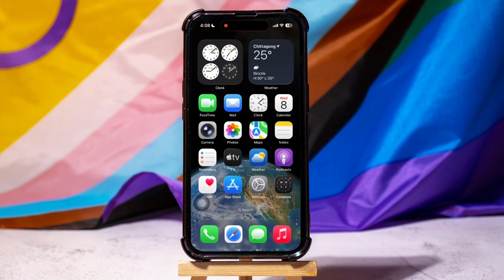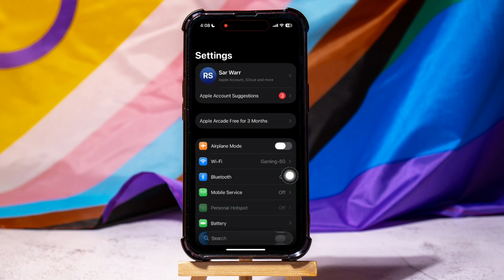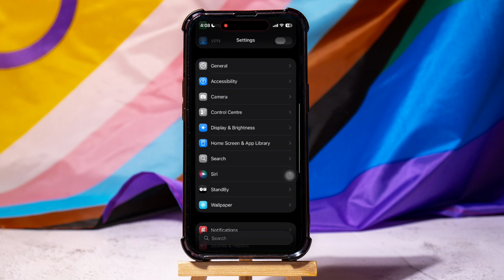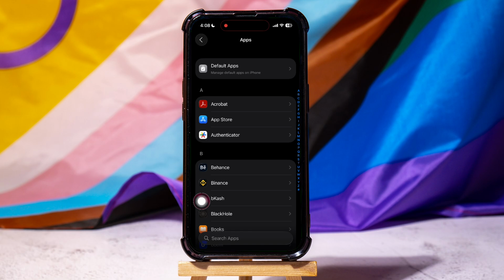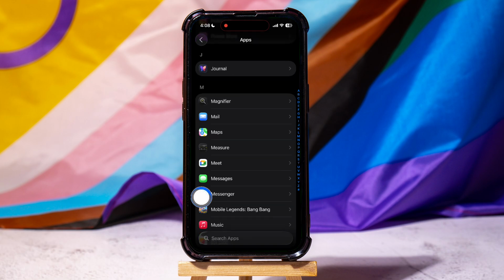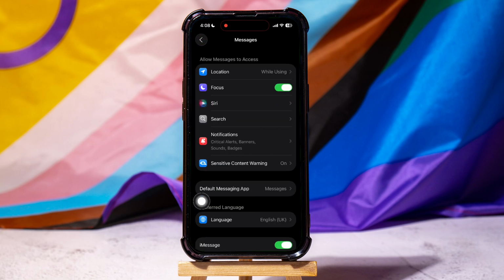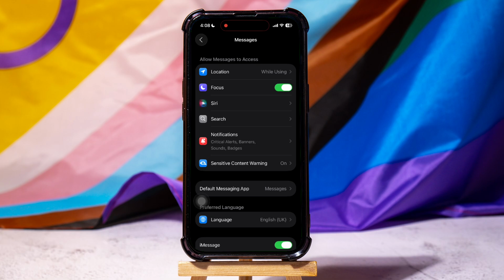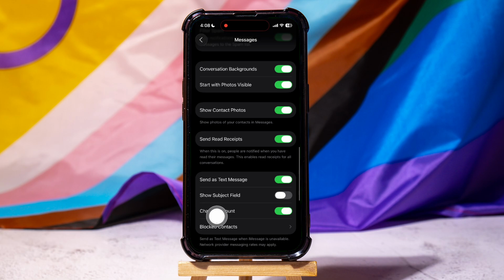How To Turn On Or Off Character Count On iPhone 2026 (Step-By-Step Tutorial)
Today I'll show you exactly how to turn on or off the character count feature on your iPhone, giving you complete control over text tracking in your messages and other apps. You'll discover the simple settings that let you monitor how many characters you're typing, which is especially useful for social media posts, text messages with limits, or professional communications. I'll guide you through the step-by-step process to enable this helpful feature when you need it, and how to disable it when you want a cleaner typing experience. We'll explore where to find these settings in your iPhone's accessibility options and how to customize the character count display to work best for your needs. I'll also share some practical tips on when character counting is most beneficial and how it can improve your texting efficiency. Whether you're managing Twitter posts, staying within SMS limits, or just want better awareness of your message length, this quick tutorial will have you mastering character count settings in under a minute.